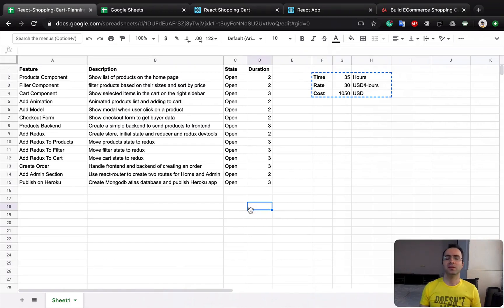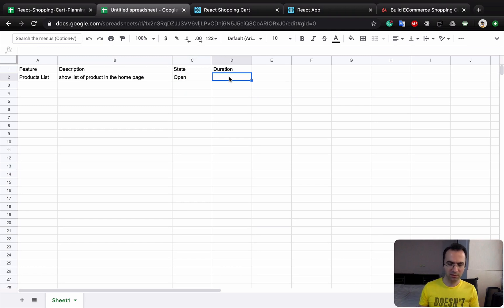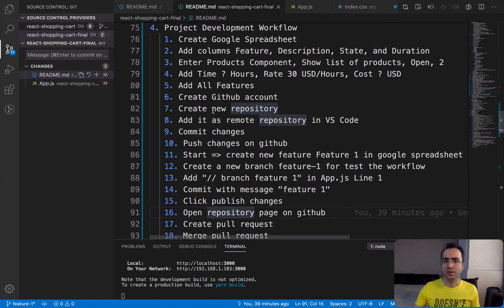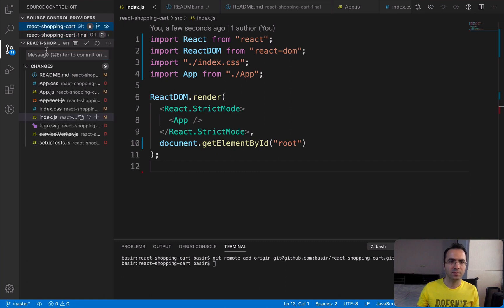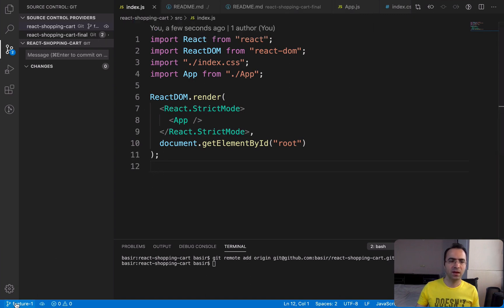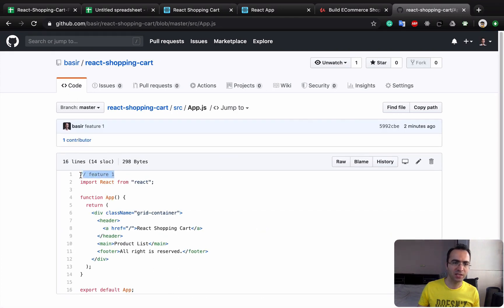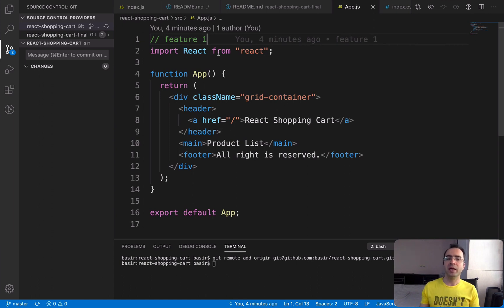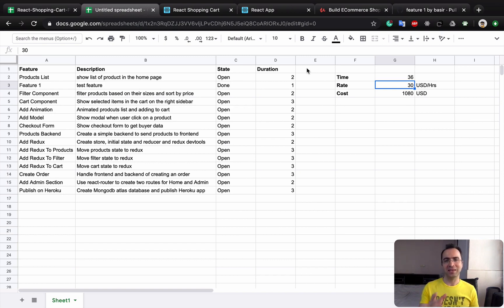React Tutorial - Part 04 - Full Shopping Cart By React & Redux | Project Development Workflow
Build Shopping Cart By React & Redux For All Levels Developers

00:00 Introduction
00:02:05 Part 01- What You Will Make
00:07:50 Part 02- Install Tools (VS Code, Chrome)
00:18:38 Part 03- Create React App (React)
00:30:35 Part 04- Project Workflow (Planning)
00:42:55 Part 05- Product List Component (Render Arrays)
01:07:02 Part 06- Filter Bar Component  (Lifting State Up)
01:25:27 Part 07- Cart Component (State Management)
01:51:17 Part 08- Checkout Form (Handle Forms)
02:11:20 Part 09- Add Animations and Modals (React-Reveal)
02:32:12 Part 10- Backend API (Node & MongoDB)
02:58:10 Part 11- Add Redux To Product List (Redux)
03:23:54 Part 12- Add Redux To Filter Bar (Redux)
03:48:09 Part 13- Redux To Cart (Redux)
04:09:41 Part 14- Create Order (Fetch API)

Next Parts On Udemy Including:
 - Admin Order
 - Deploy On Heroku
 - Use Cloud MongoDB Atlas
 - And much more features

YOU WILL LEARN By React & Redux Tutorial - Build Shopping Cart By React & Redux:
1. HTML5 and CSS3: Semantic Elements, CSS Grid, Flexbox
2. React: Components, Props, Events, Hooks, Router, Axios
3. Redux: Store, Reducers, Actions
4. Node & Express: Web API, Body Parser, File Upload, JWT
5. MongoDB: Mongoose, Aggregation
6. Development: ESLint, Babel, Git, Github,
7. Deployment: Heroku